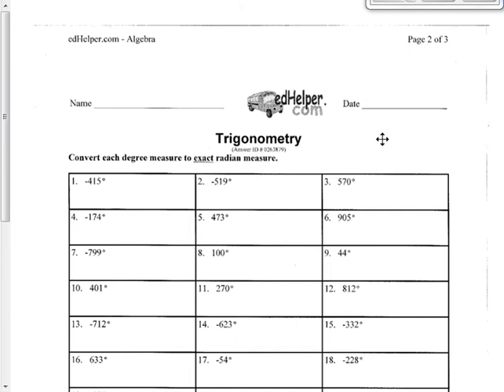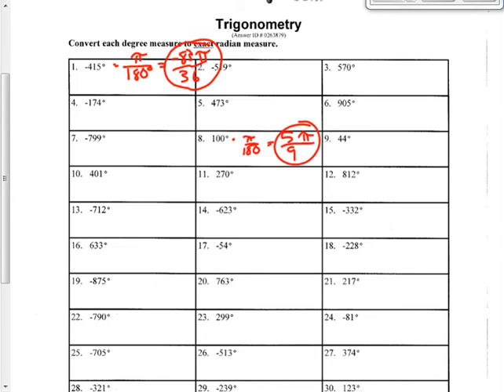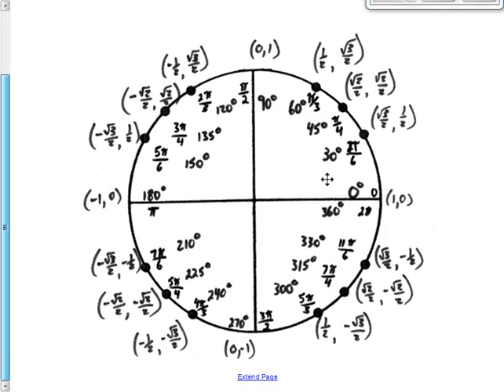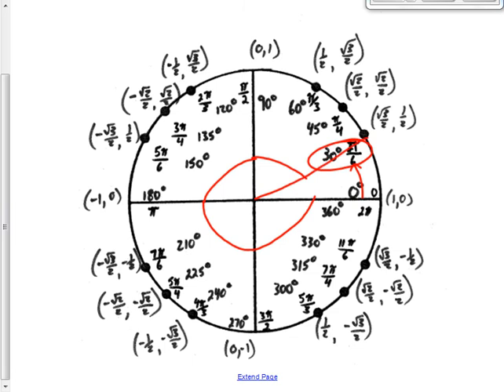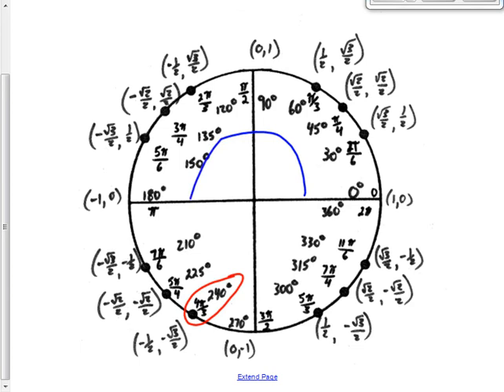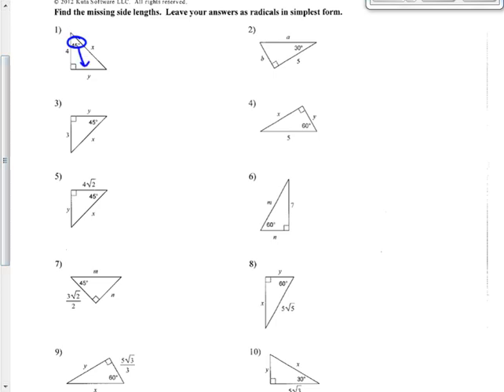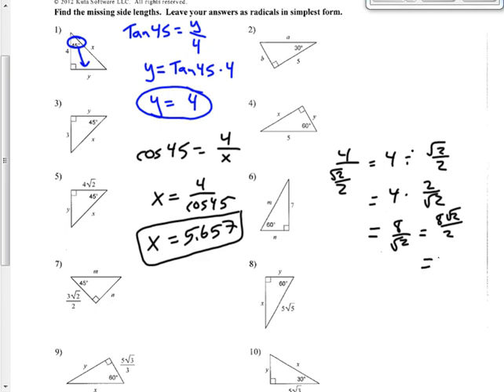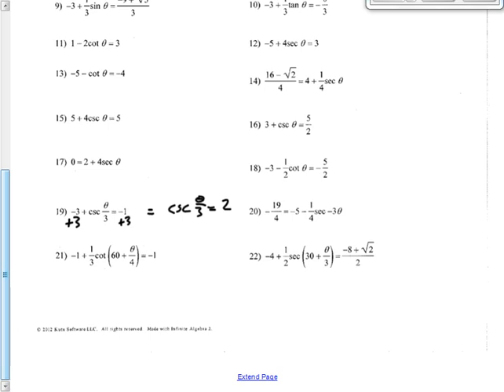1 1 1 4 Review Worksheets